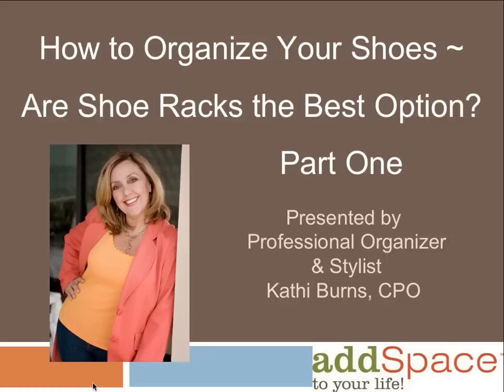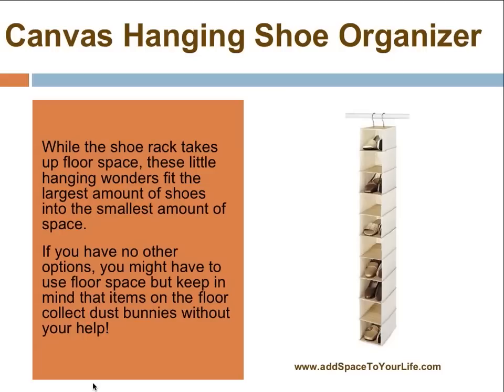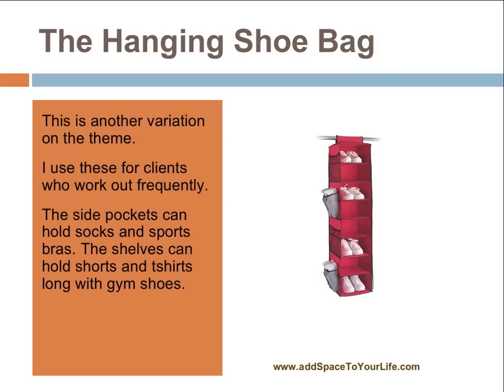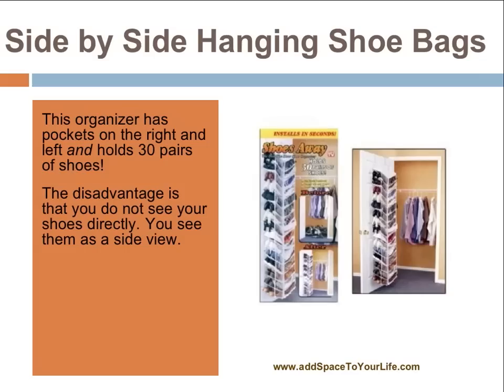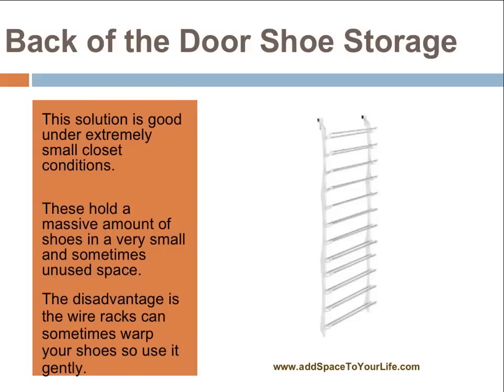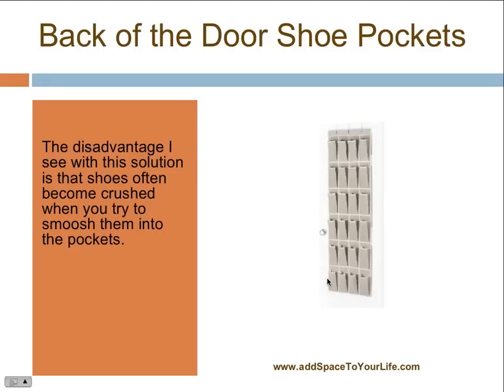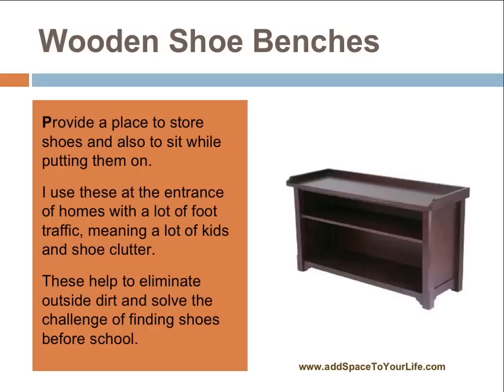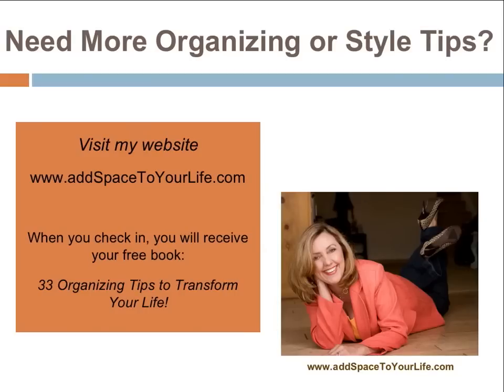The Best Method for Shoe Storage (Part 1)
My clients often ask me what I think is the best way to store shoes. As women, we love our shoes!  It is no wonder we are in love with collecting shoes. They are forgiving and even though our dress size might increase, our shoe size remains pretty much the same as we age.

So, here are my suggestions for organizing your shoes. Use the ones that work for the size of your space and the size of your collection.

Do you have more shoes than you know what to do with? Which system works for you?

Kathi Burns, CPO
Author, Speaker, Professional Organizer & Image Consultant

addSpace To Your Life!
a Professional Organizing & Image Consultancy

Skype - KathiBurnsCPO